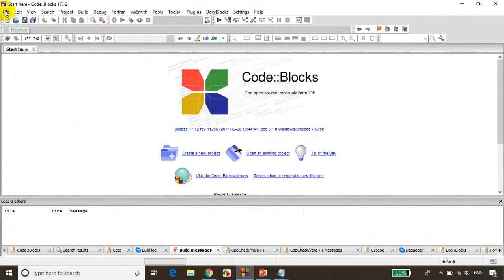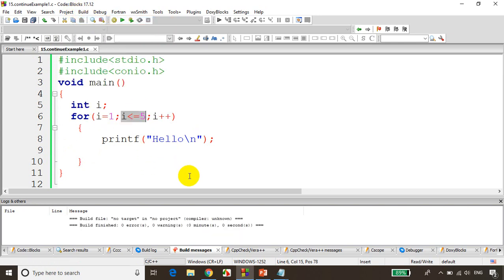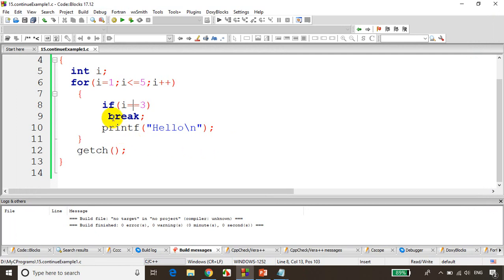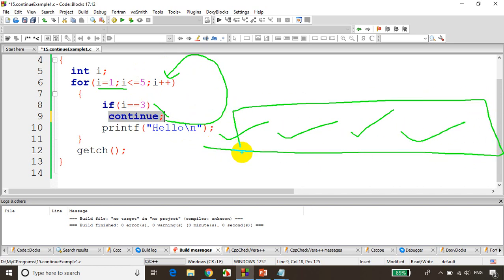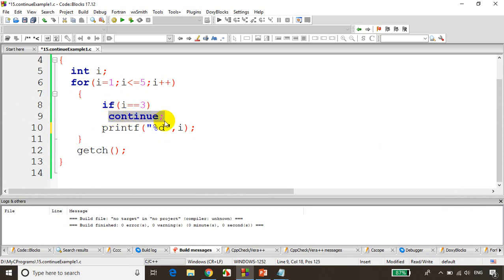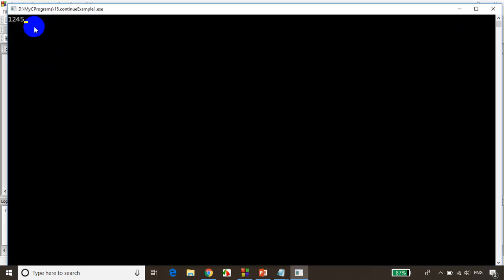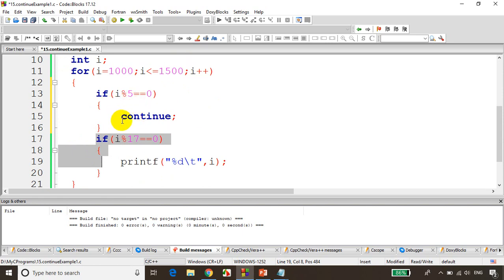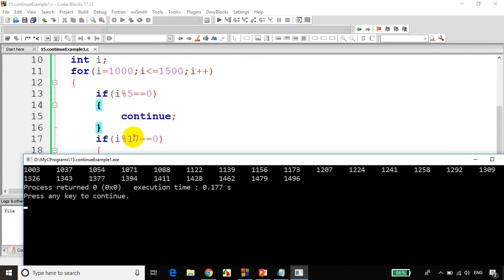C-Programming Tutorials : Lecture-16 - "continue" in C-Language